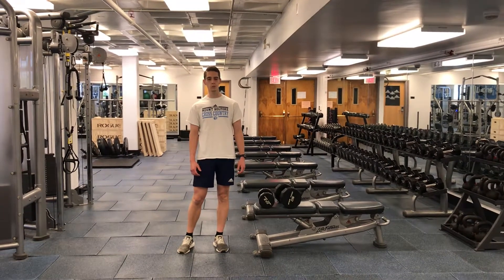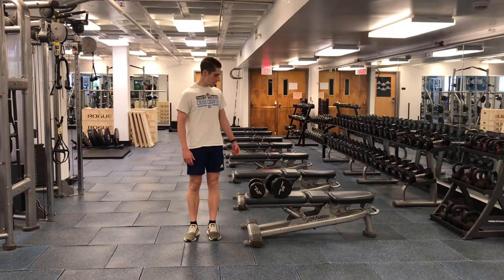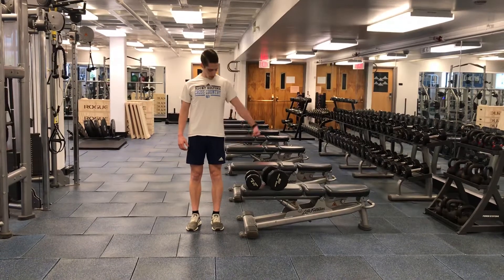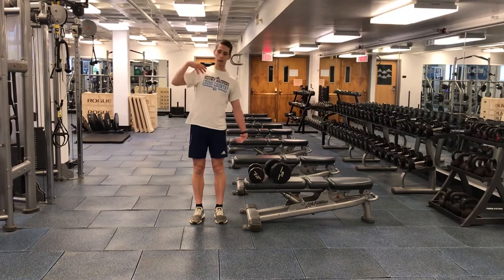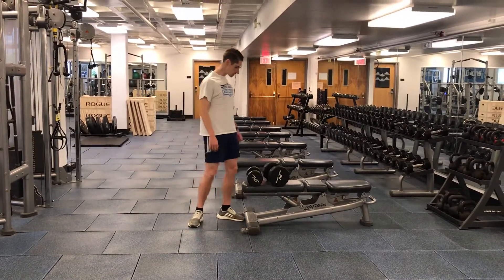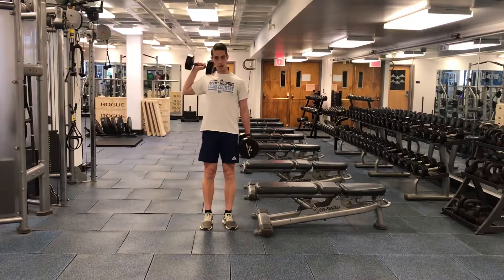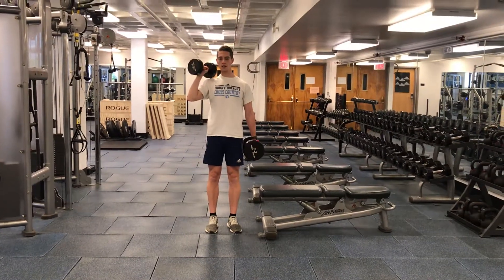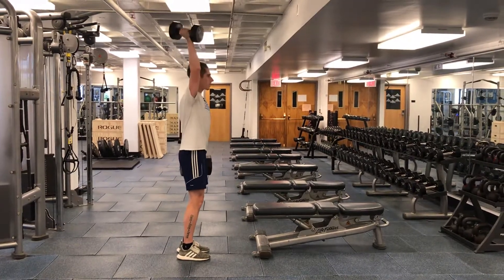SA Suitcase Hold w/ DB Press